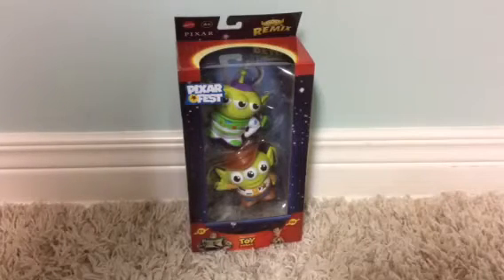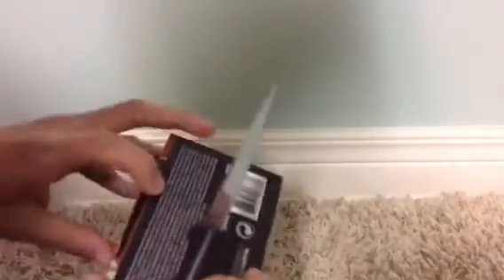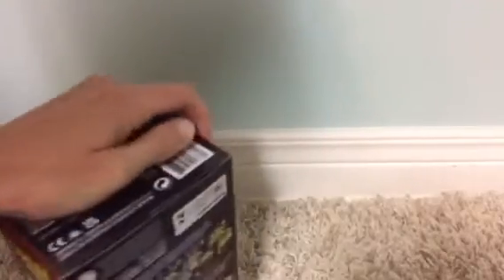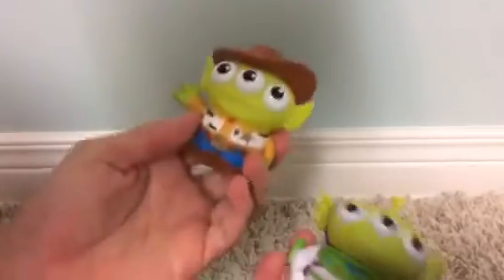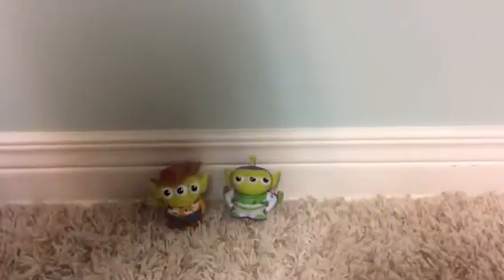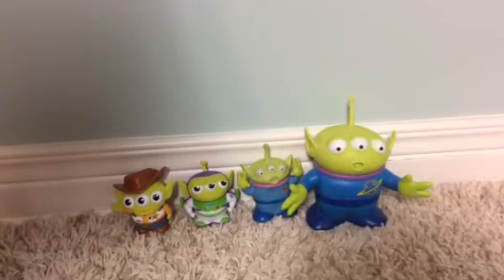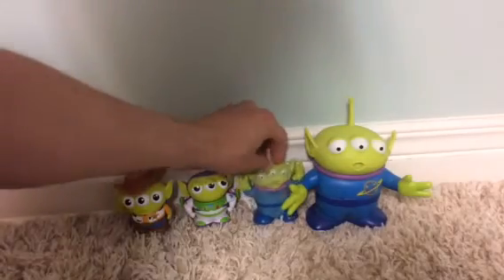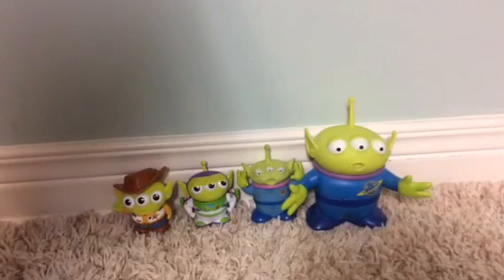Toy Story Pixar Fest Woody and Buzz Remix Aliens Unboxing and Review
This an unboxing and review of the Pixar Fest Remix Aliens dressed as Woody and Buzz,I also compare them next to a Toy Story and Beyond Hasbro Alien,and a Toy Story Collection White Logo Alien for a size comparison.My mom picked these up for me at Target yesterday so that was nice of her😊.Please like,comment,and subscribe for more upcoming videos😉👍🏼